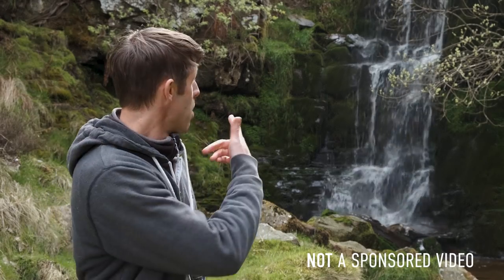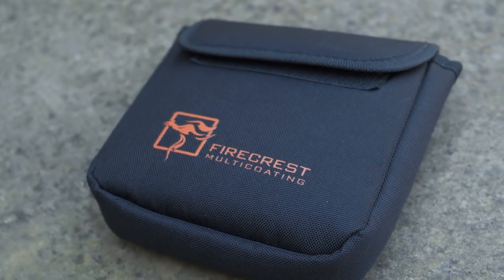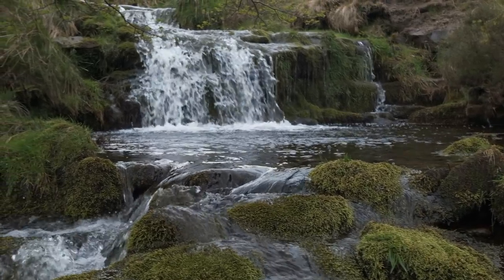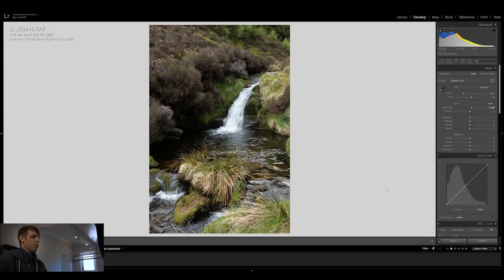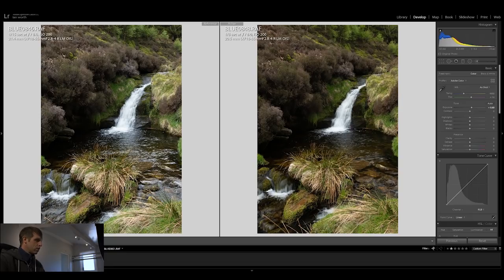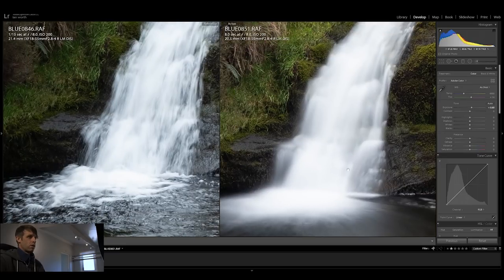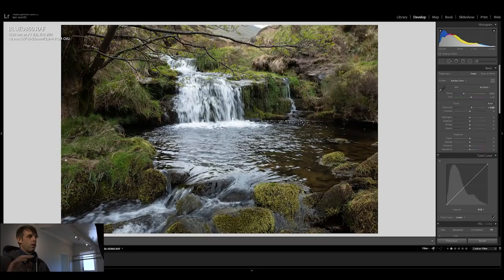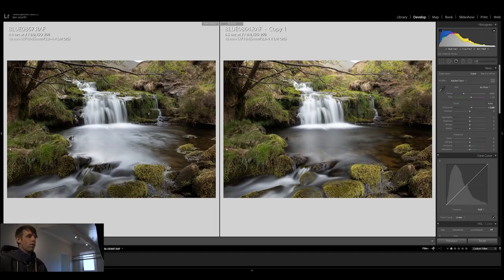Formatt Hitech Firecrest Review + SAMPLE PHOTOS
Back in the peak district this week to check out some waterfalls and to test the new filters.
Finding the best landscape photography filters is not an easy task, so In today's video, I take a look at the Formatt Hitech firecrest 85mm ND starter kit.
I have put off the review for several weeks now as I really wanted to put them through their paces before I gave you my thoughts. All in all, I am super impressed as you will find out in the vlog.

You can view more information about the Firecrest filters and download the sample images by clicking through to my blog post.